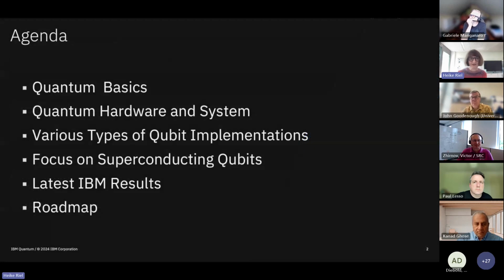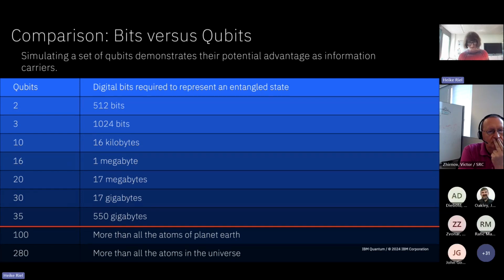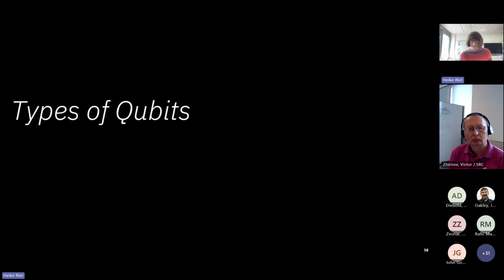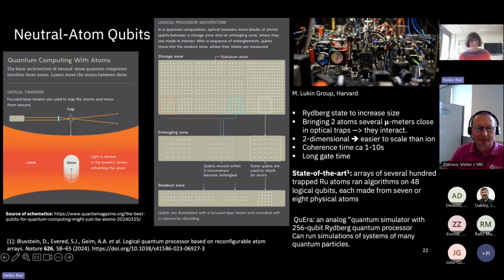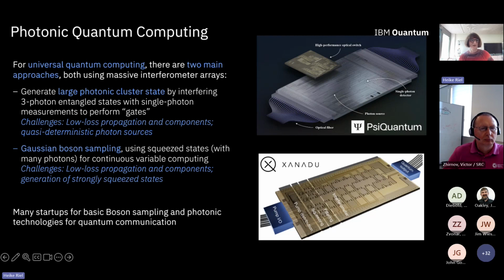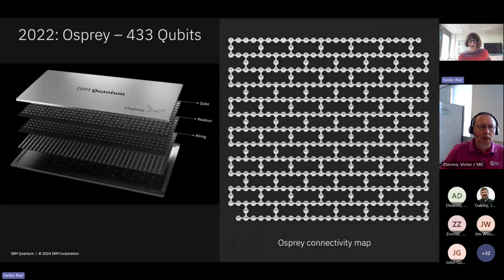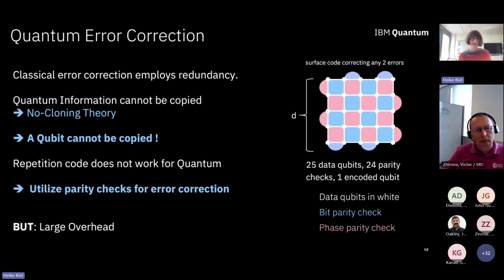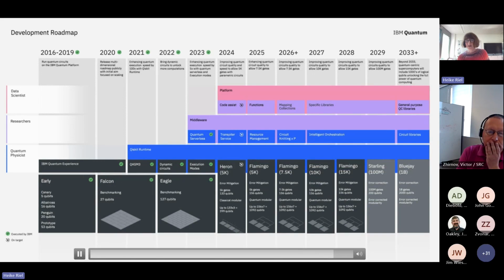Heike Riel, Deep Dive: Quantum Computing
Heike Riel discusses Quantum Computing